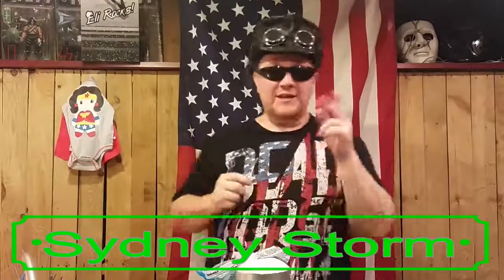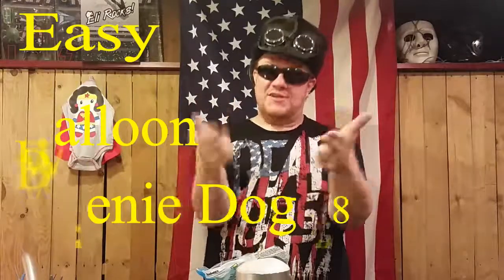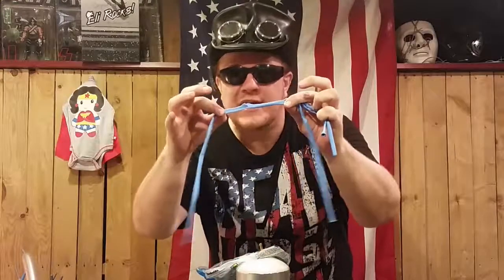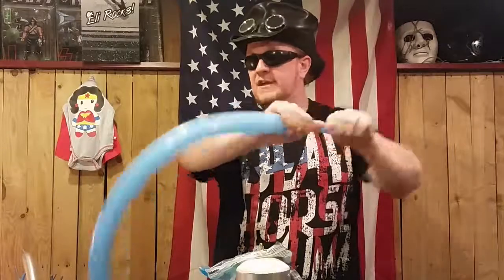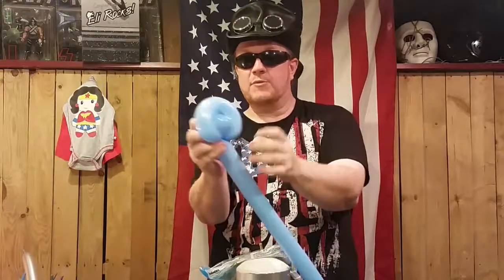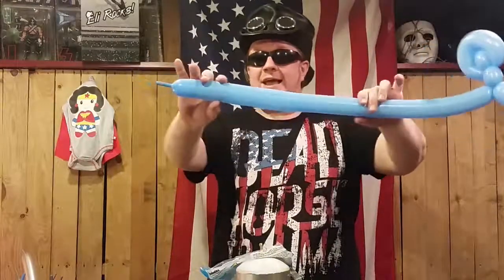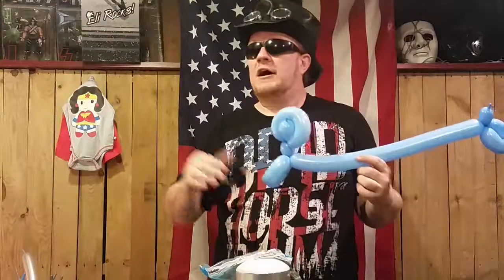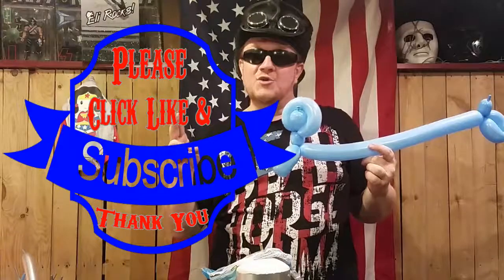Easy Balloon Wienie Dog #8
Magician, Comedy Hypnotist, Balloon Artist With Over 23 Years Experience. Based Out of the Mid-West….But Would Will Travel….Even to the Moon If You Had a Show There. Please Interact With Us in the Comments, We’d Love to Hear From You!